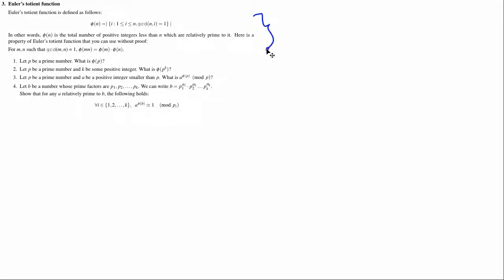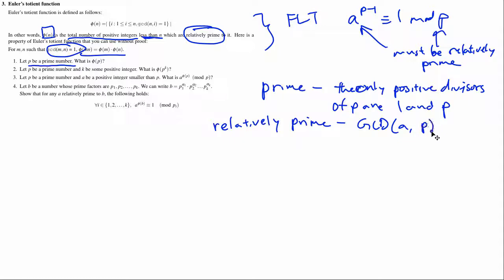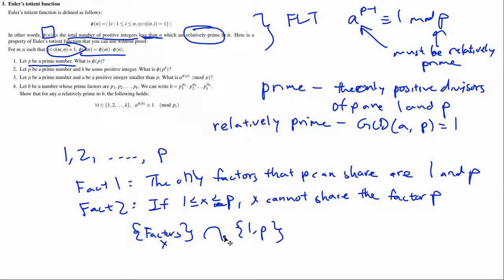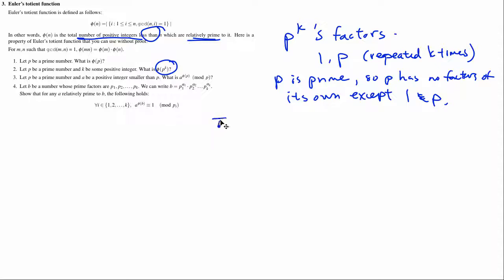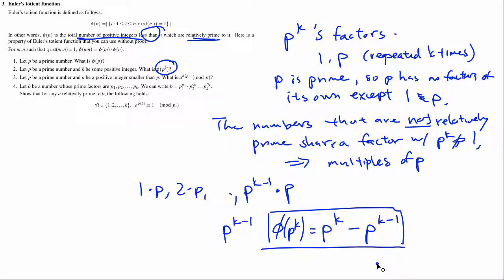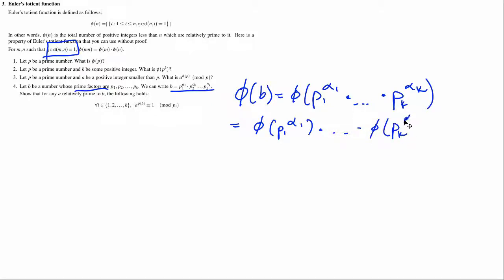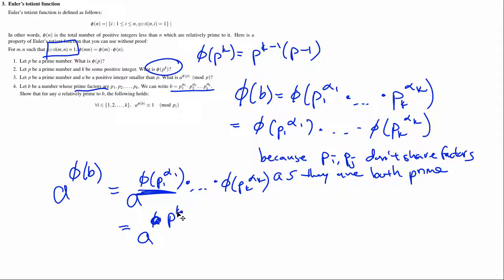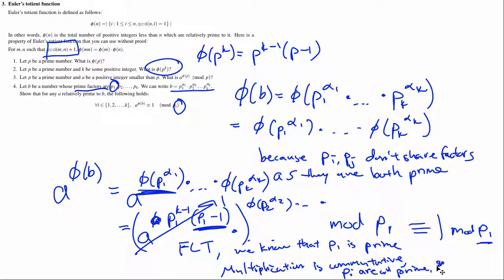[Spring 14] Homework 5 Problem 3